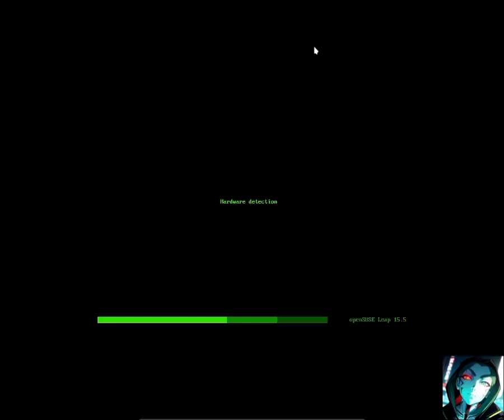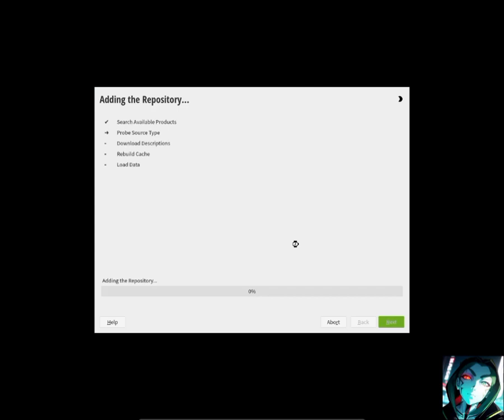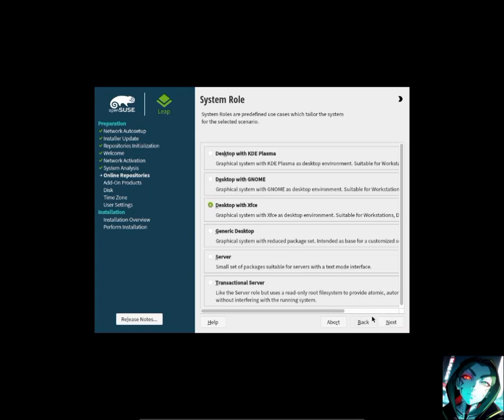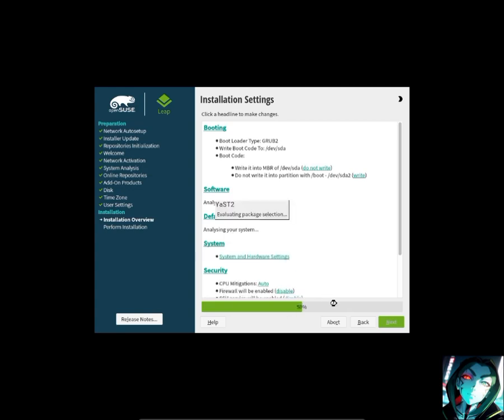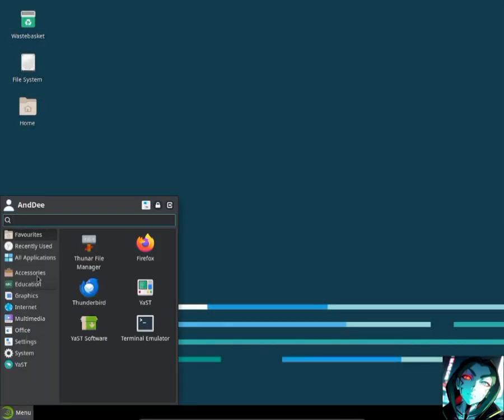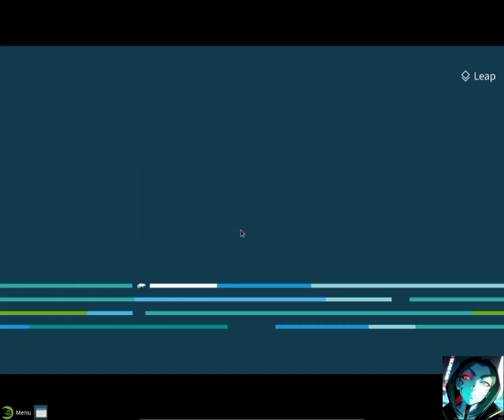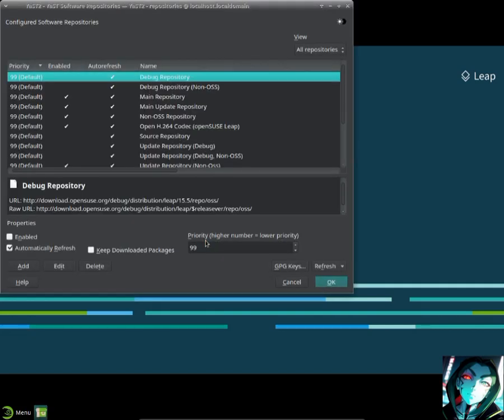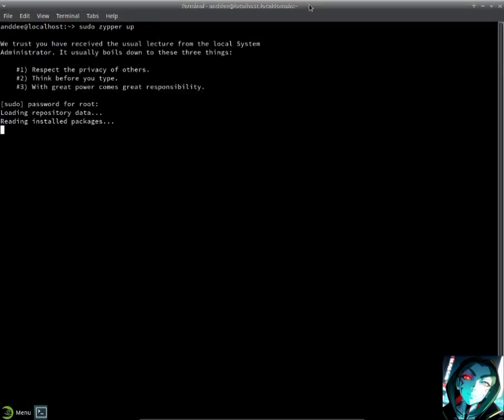Exploring openSUSE (leap edition) Power of the gecko 🦎👊🐧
Exploring openSUSE (leap edition)
Power of the gecko 🦎👊🐧

one of my favourite operating systems.